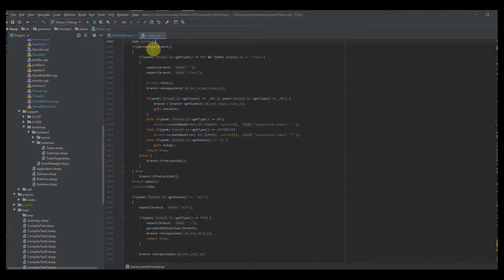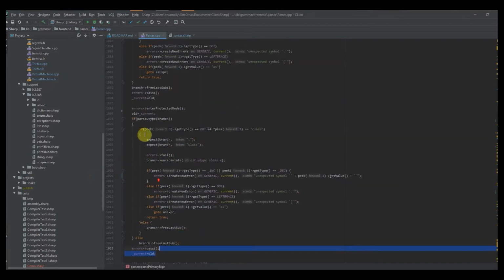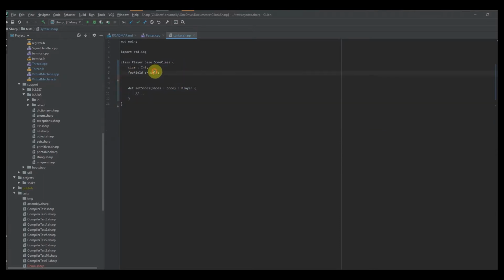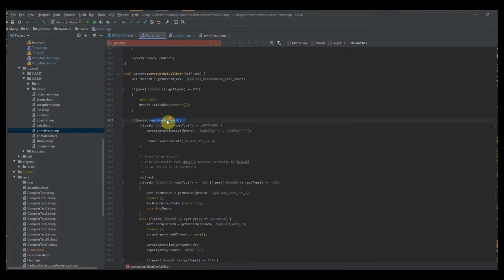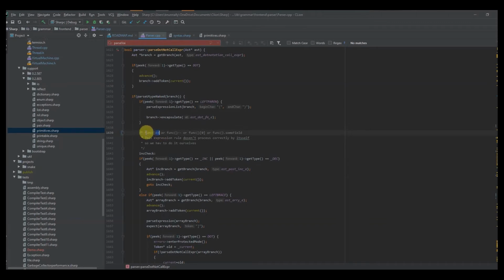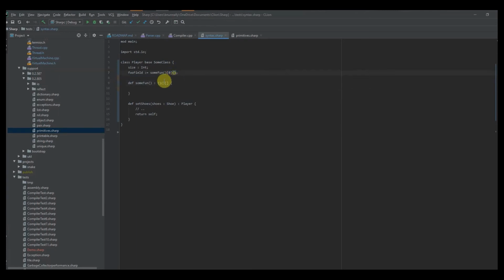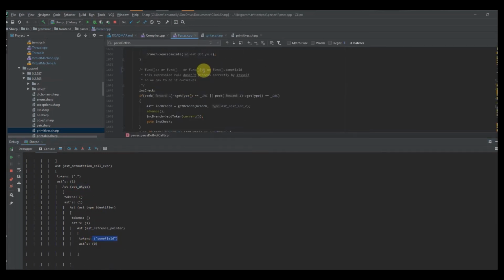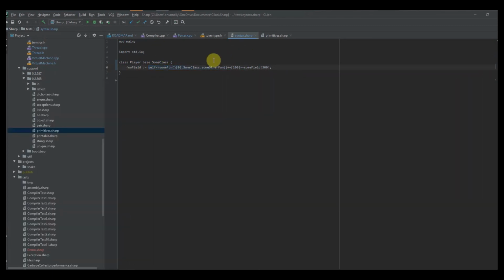[Let's Make a Programming Language] Episode 32: How to parse function calls